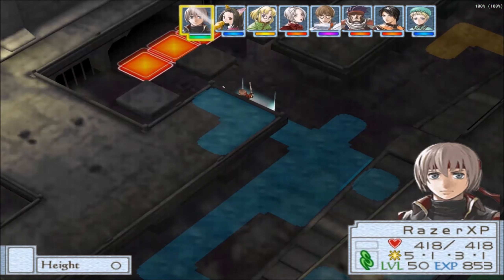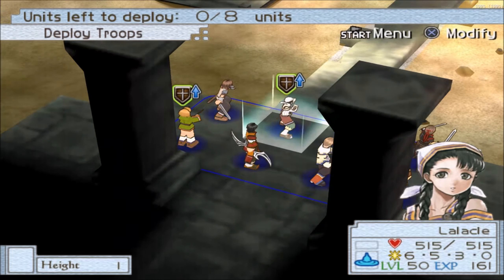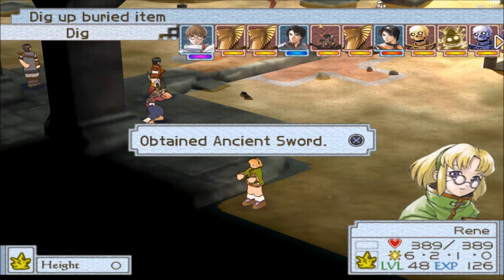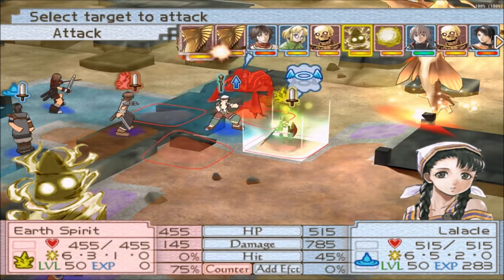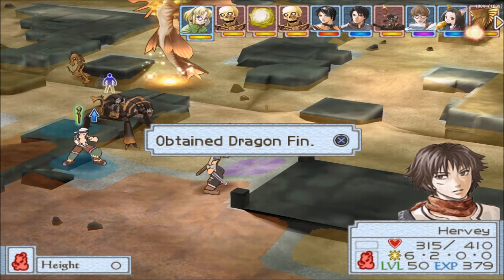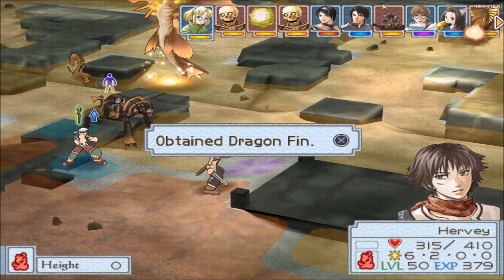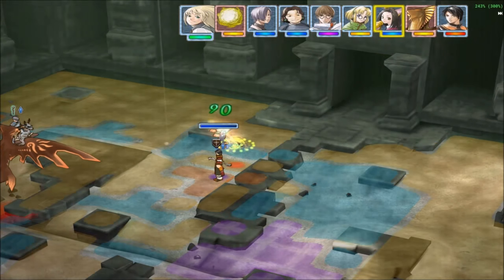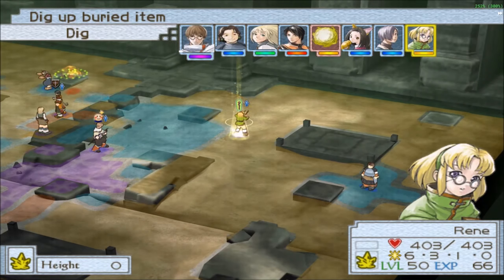Suikoden Tactics Gameplay Walkthrough #62 - Ruins of Obel Mother Earth Chamber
In this episode we complete the Ruins of Obel Mother Earth Chamber.